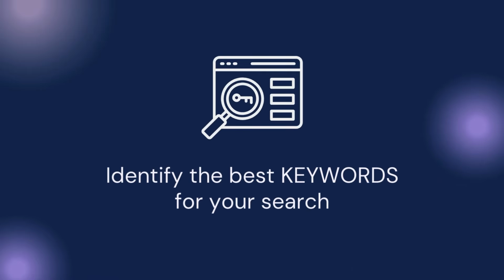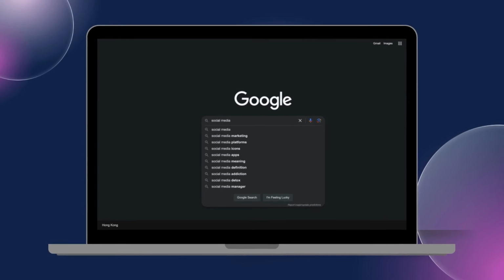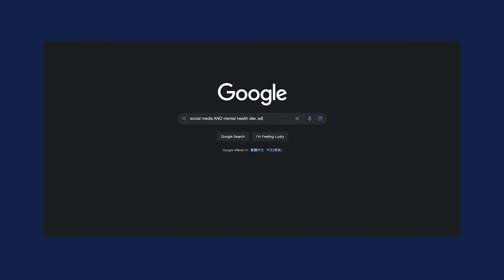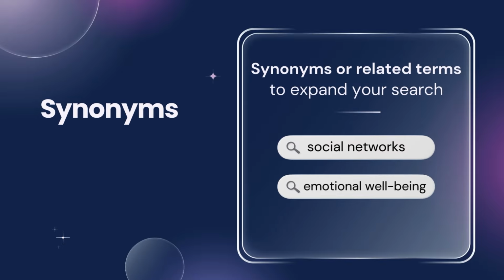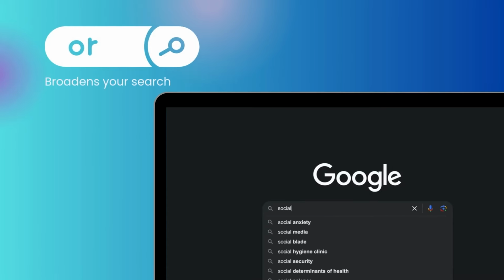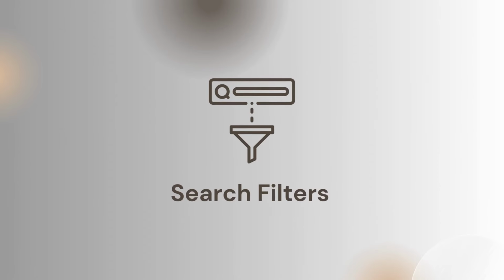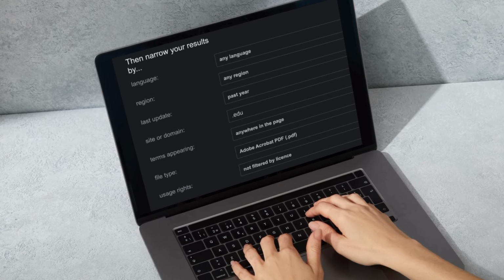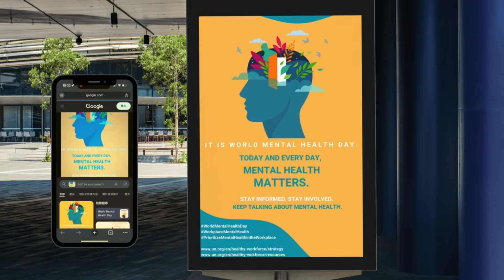1.1F Browsing, searching and Filtering Data, Information, and Digital Content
00:00 - Introduction
00:58 - What is information overload and how to deal with it
02:27 - Keyword Identification
03:37 - Boolean Operators
05:07 - Search Filters
06:35 - Non-Text Search Methods
07:44 - Conclusion